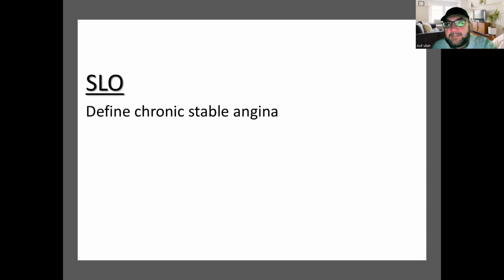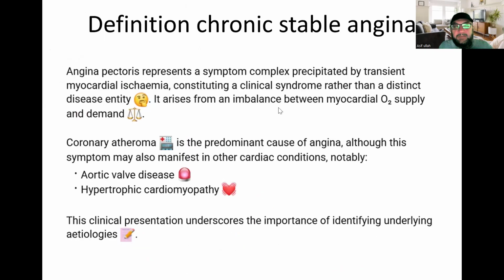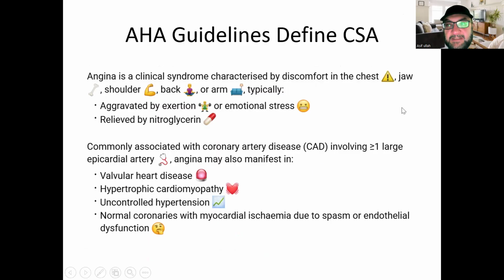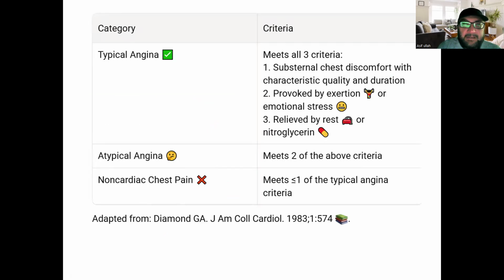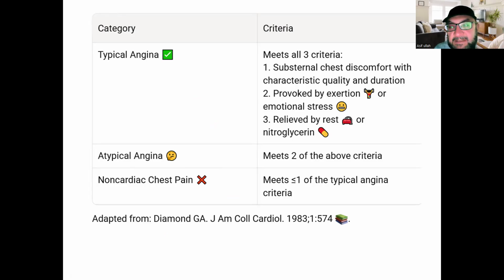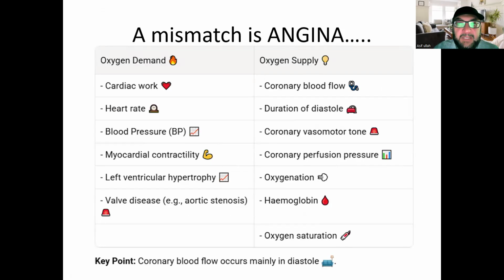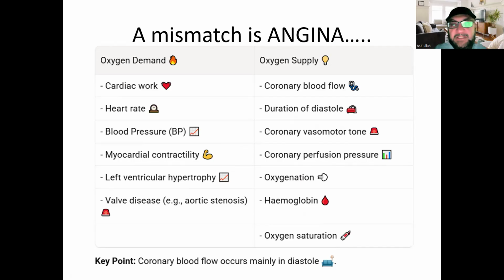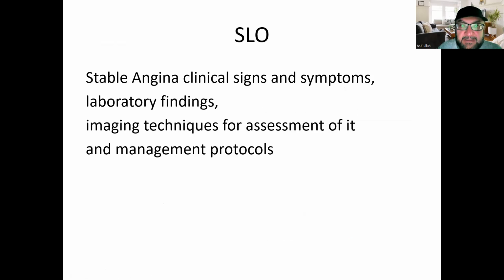Definition: Chronic stable angina